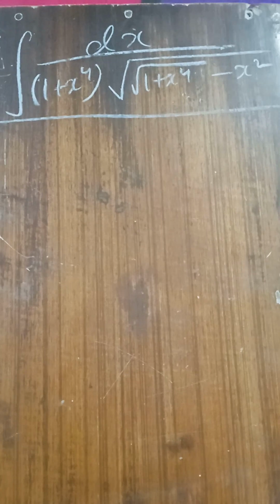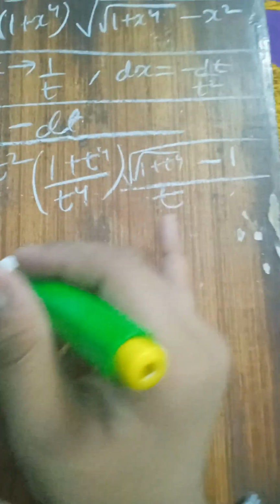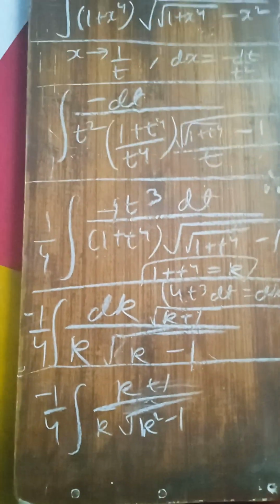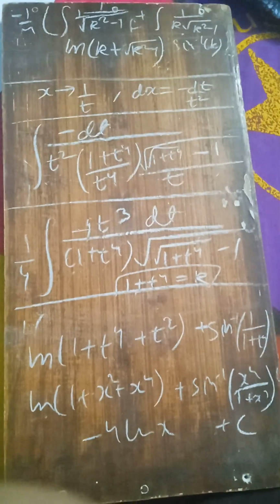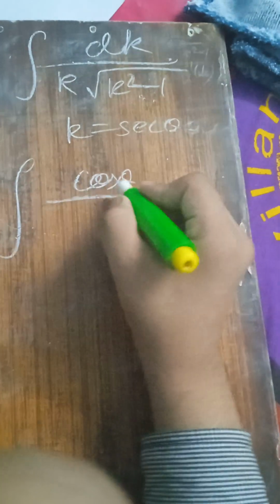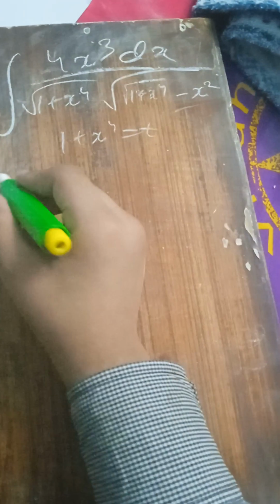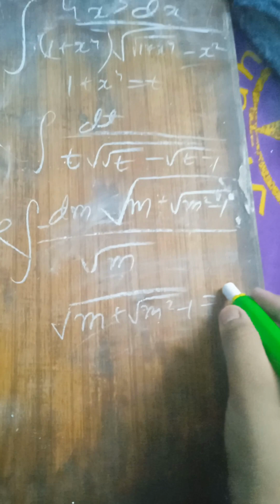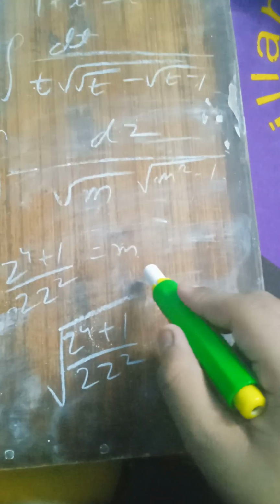trying to solve a very hard integral which reduced to a simpler one